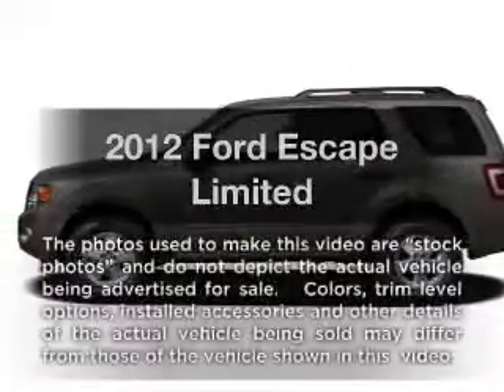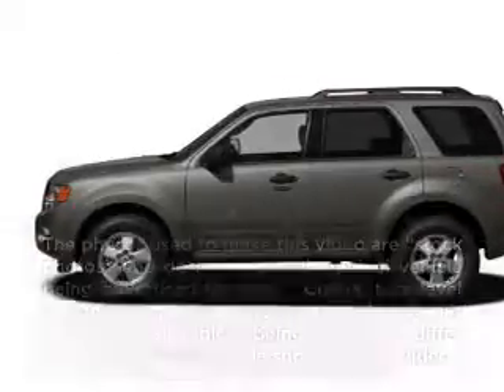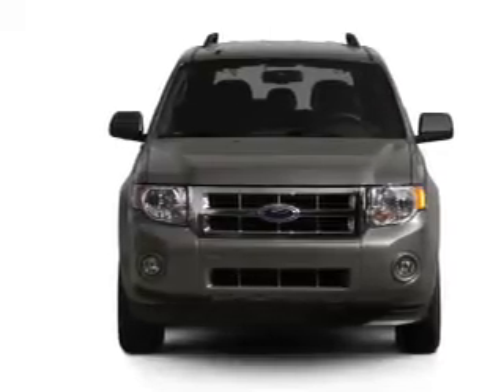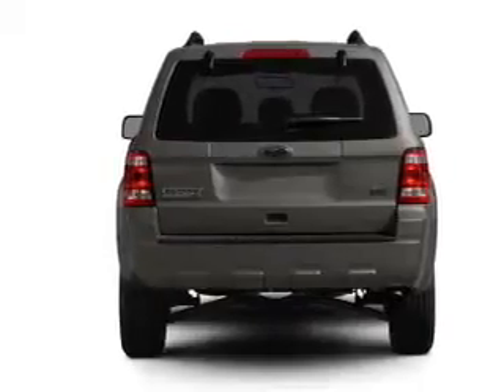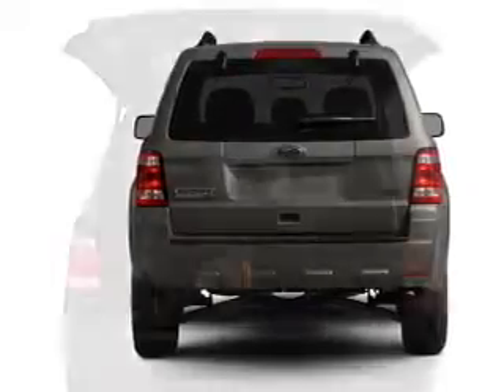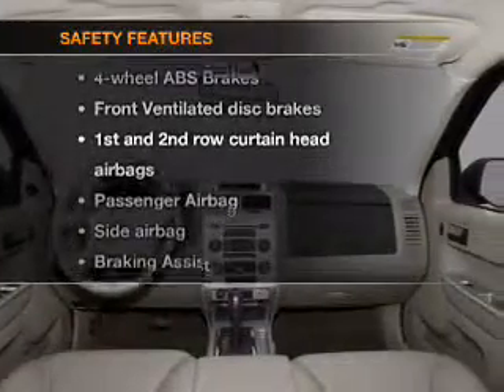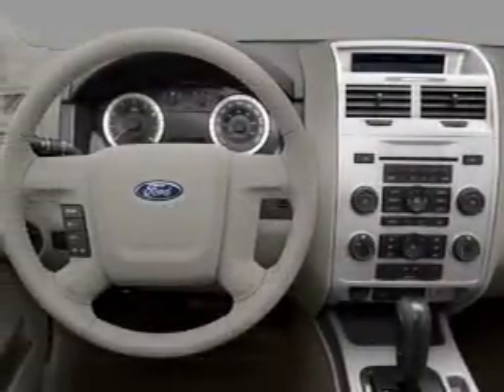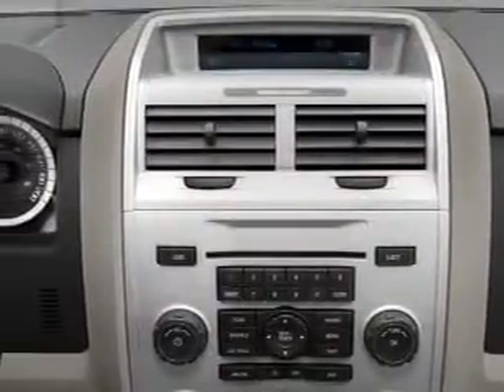2012 Ford Escape - Hempstead NY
Year: 2012
Make: Ford
Model: Escape
Trim: Limited
Engine: 3.0 liter 6 cylinder 24 valve
Transmission: 6-Speed Automatic
Color: Sterling Gray Metallic
Mileage: 27
Address:
301 N Franklin St